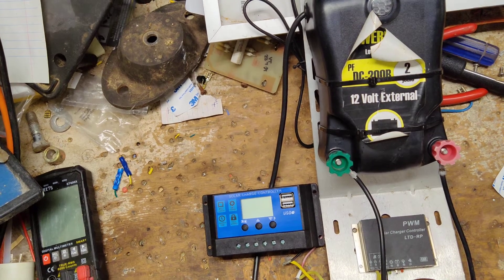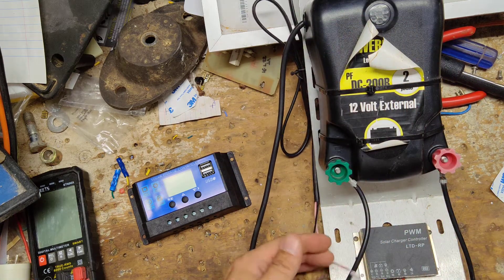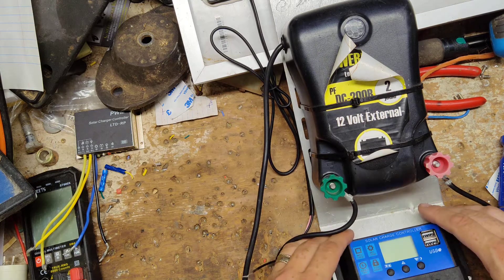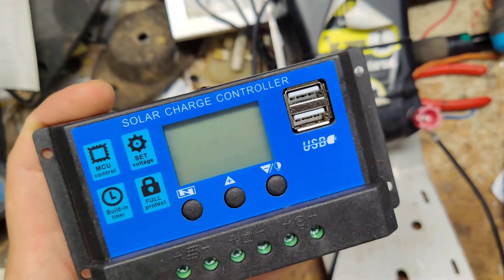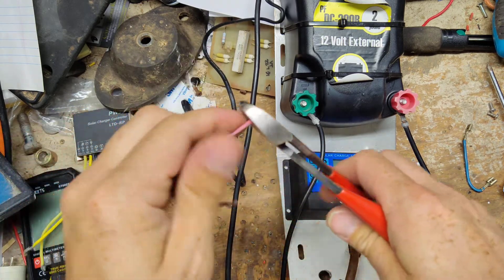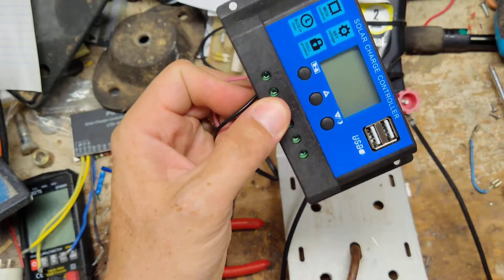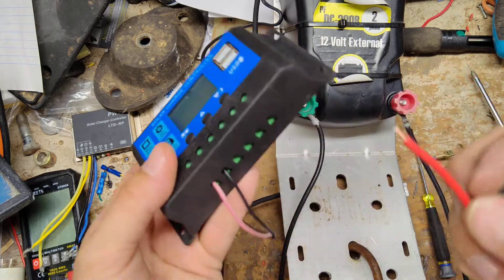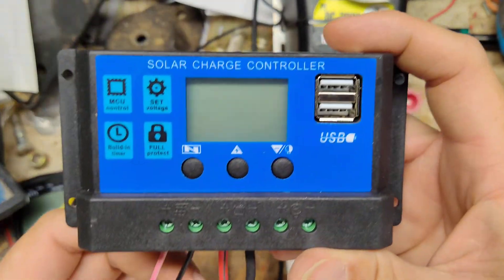HOW TO Wire Up & Connect A Solar Panel Voltage Regulator OR Charge Controller electric fence charger